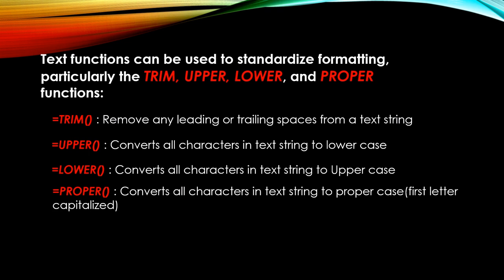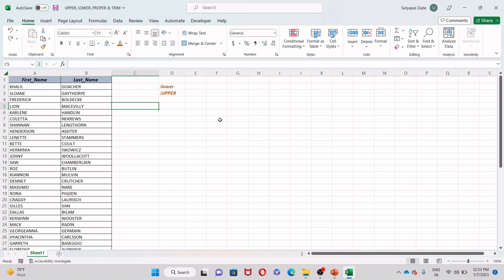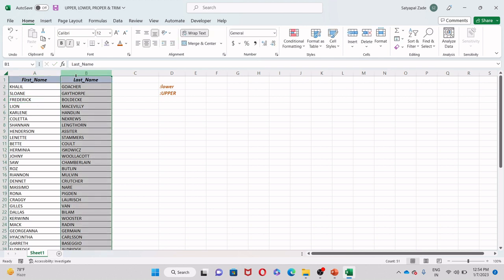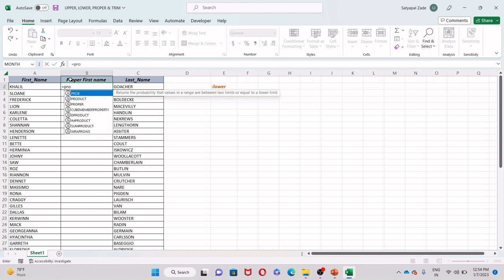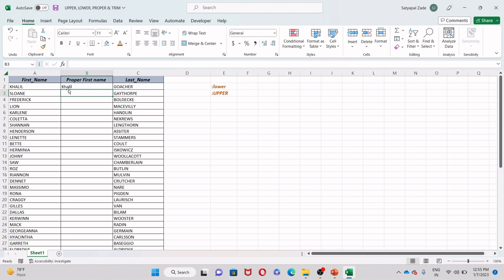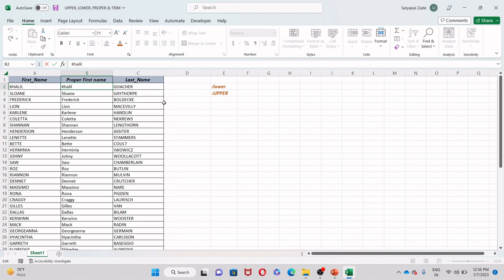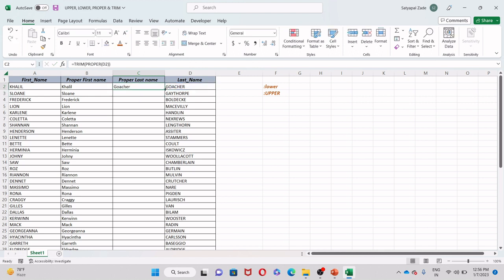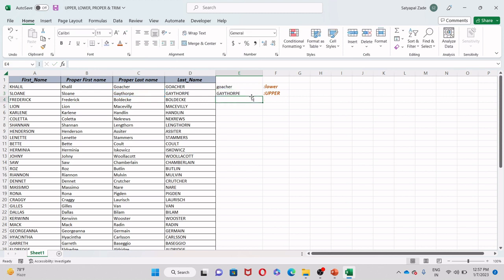[MS Excel Free Course] | Lecture 22 - UPPER,LOWER,PROPER & TRIM Function in Excel